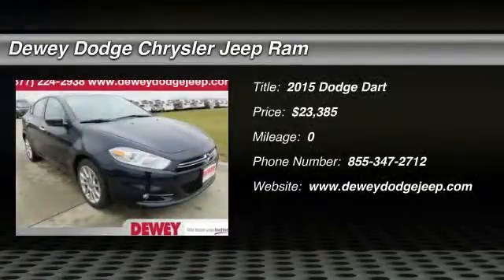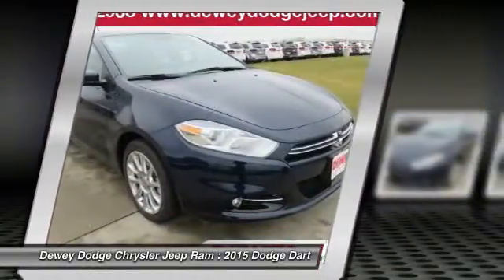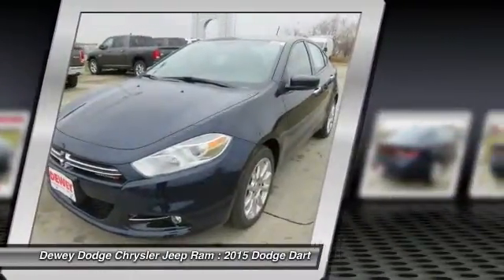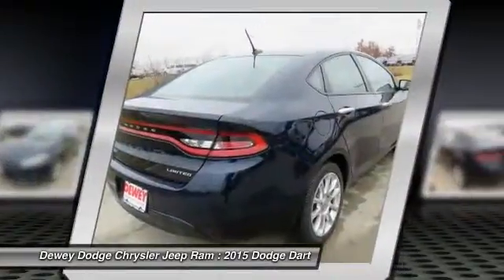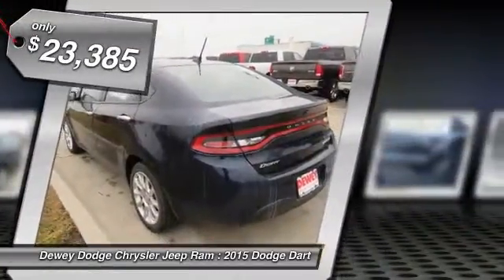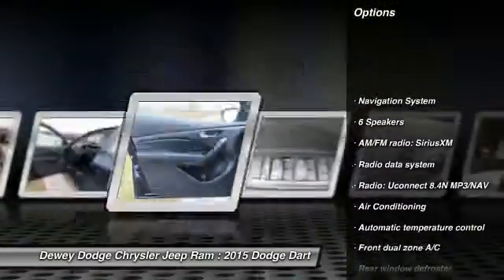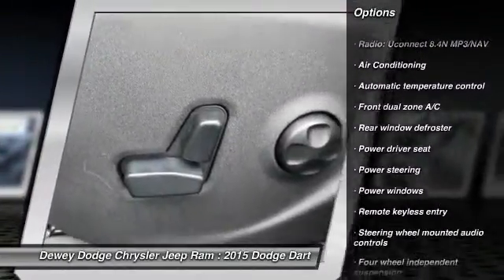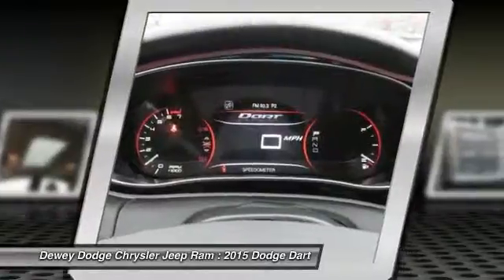2015 Dodge Dart Ankeny Des Moines Ames Iowa C15151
You'll love this 2015 Dodge Dart. This is a car you'll want to take home. With  miles, it features Automatic transmission and an exterior color of Blue. Call and get in touch with Dewey Dodge Chrysler Jeep Ram directly, and be the first to open the car door today!